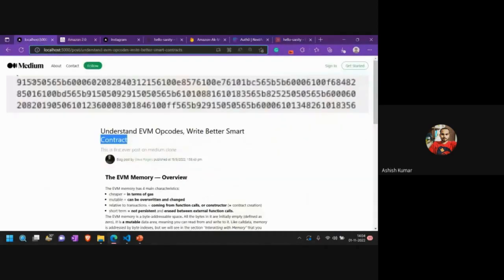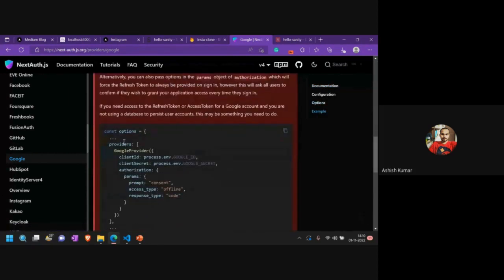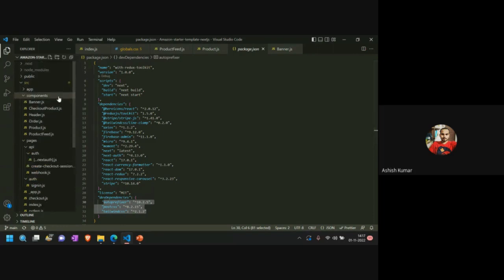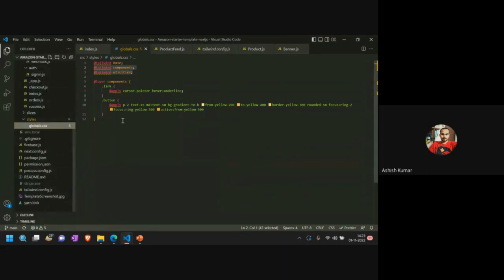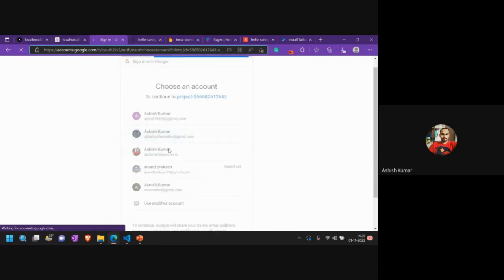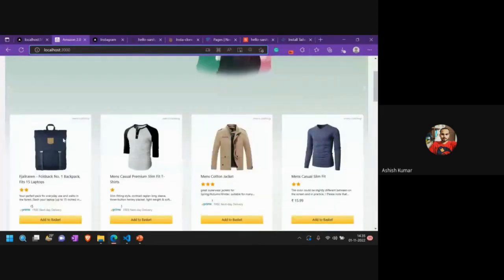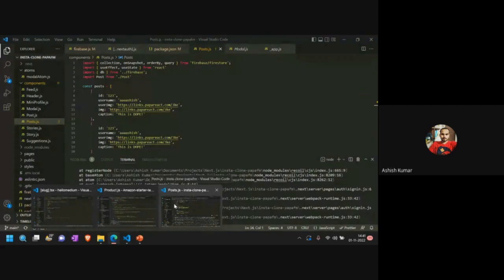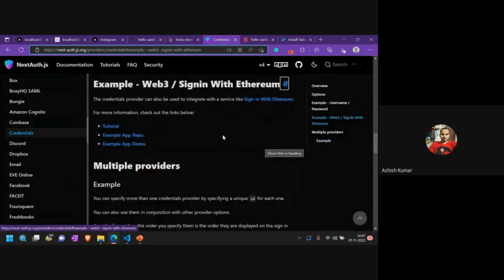Building modern Web application using Next.js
Welcome to my comprehensive presentation on NextJs, where I delve into the creation of three dynamic, real-world applications using this powerful React framework. If you're looking to enhance your web development skills or curious about NextJs, this video is for you!

Applications Covered
Amazon Clone:

Key Features: NextAuth-based authentication, server-side data fetching.
Benefits: Instant data loading, enhancing user experience.
Tech Stack: NextJs, NextAuth, API integration.

Instagram Clone:

Key Features: Real-time post updates, image storage.
Tech Stack: NextJs, Firebase Firestore, Firebase Storage.
Highlights: Explore the integration of Firebase with NextJs for a seamless social media experience.

Medium Clone:

Key Features: Blog post and comment management.
Tech Stack: NextJs Frontend, Sanity Database.
Insights: Leveraging Sanity for efficient content management in a blogging platform.